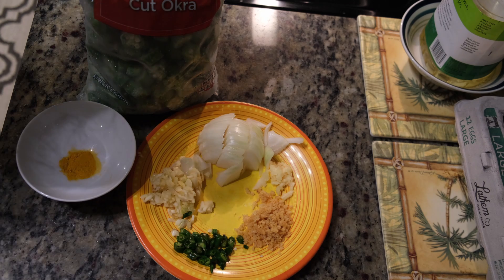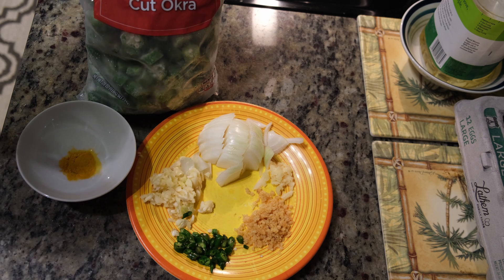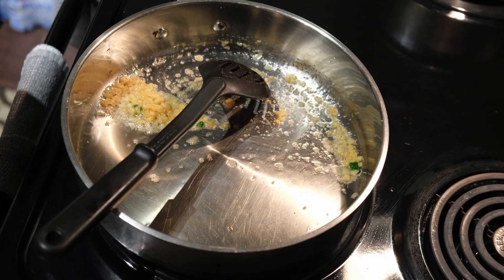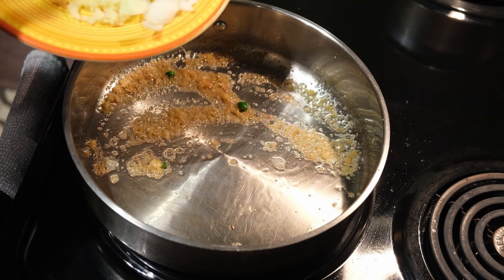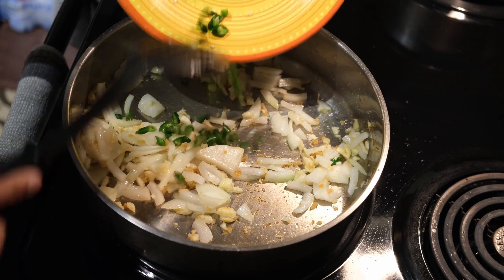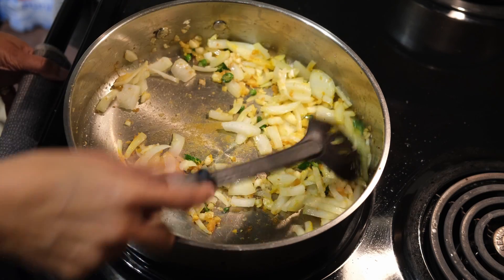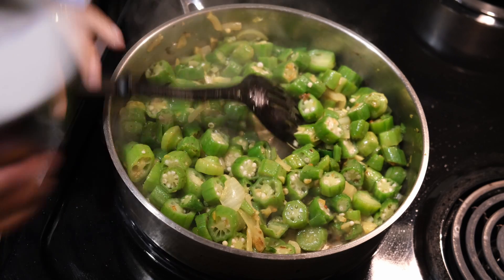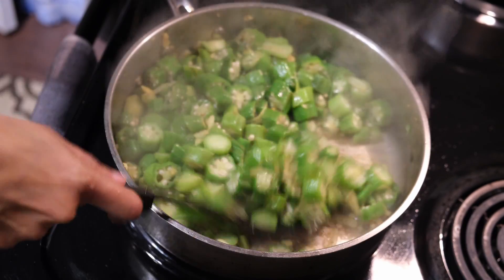Cooking Okra-Malaysian Style with Spices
Easy Okra recipe, have it on rice. Very Popular in Malaysia and Singapore